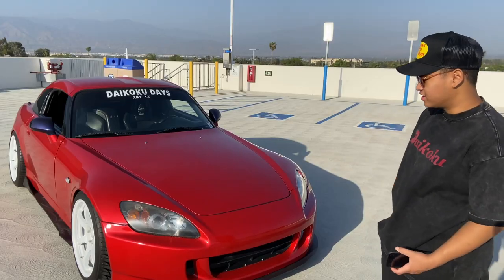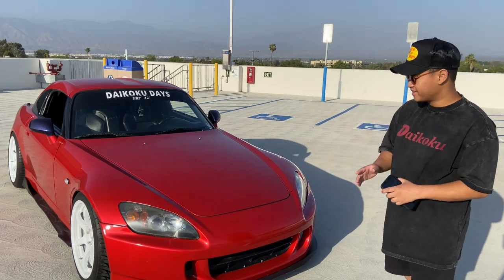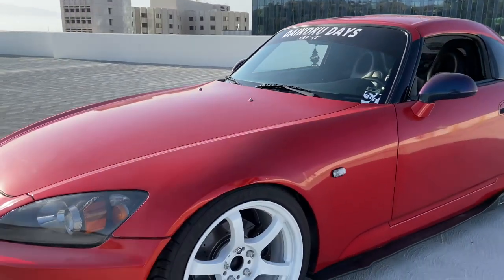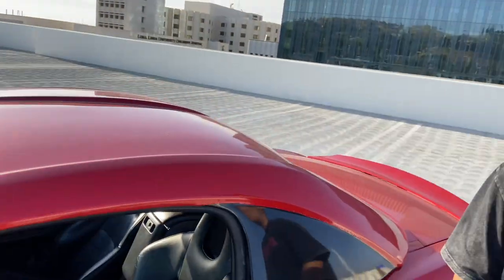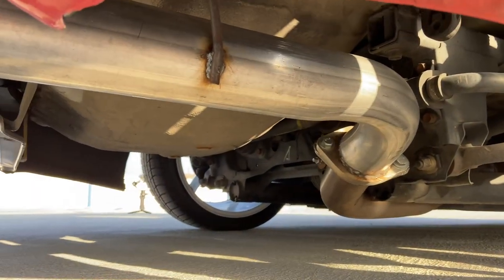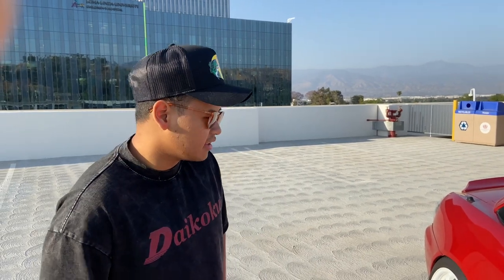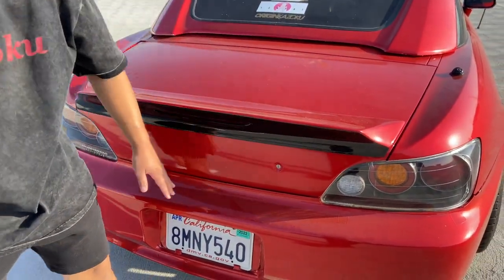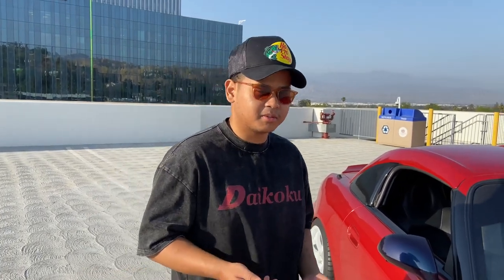WHY HE WENT FROM SUBARUS TO A HONDA S2000!! | 2004 Honda S2000 AP2 Budget Build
Shoutout to the homie @revo.d for pulling up and telling us about his S2000 build and his car meet pages! Excited to see what he has in store for his build and car meets, make sure to check him out.

Car Modification Links:
3M Vinyl Gloss Black 5ft x 6ft

2015 Mazda 6 Sport
1. Debadge (lol) 03/9/19
2. Interior LED swap 03/16/19
3. CorkSport Front Strut Tower Bar 03/23/19
4. Front License Plate Delete (lol) 03/24/2019
5. CorkSport Axelback Exhaust 03/29/2019
6. CorkSport Rear Sway Bar 06/15/2019
7. Centric Rotor & Power Stop Brake Pad Swap 06/23/2019
8. Morimoto 2-Stroke LED swap 09/07/2019
9. Vibrant Resonator Swap 09/14/2019
10. Evil M Mazda Badge Swap 09/21/2019
11. Godspeed Mono SS Coilovers 12/06/2019
12. Audew H11 360-degree LEDs 01/09/2020
13. Black Roof Wrap 02/11/2020
14. Eluto Wide Angle Rear View Mirror 02/15/2020
15. 2010 Hyundai Genesis 3.8 Wheel Swap 04/05/2020
16. Godspeed Rear Camber Arms 04/19/2020
17. Alignment and Corner Balance 04/20/2020
18. MV Tuning Hood Strut 05/02/2020
19. Vibrant Resonated Straight Pipe Single Exit Exhaust 08/31/2020